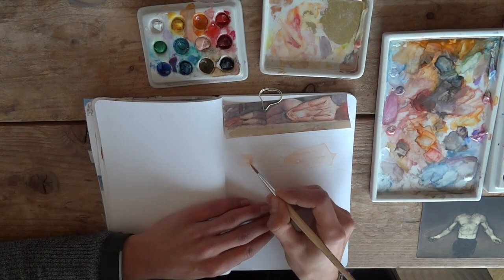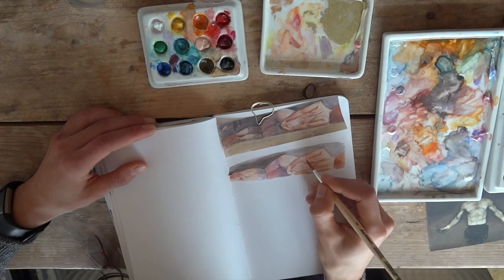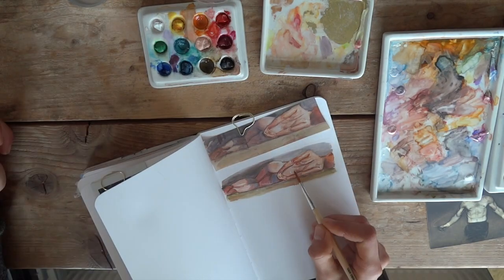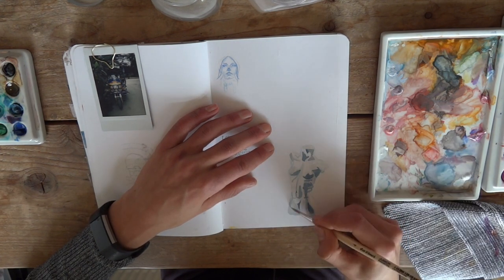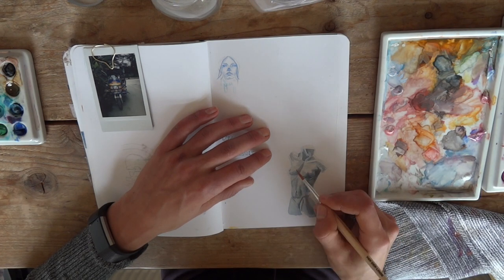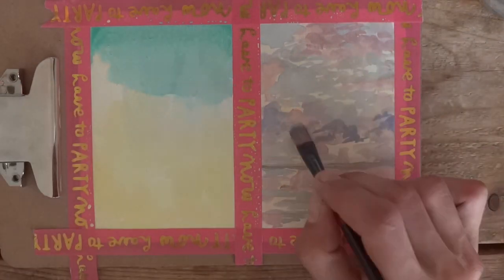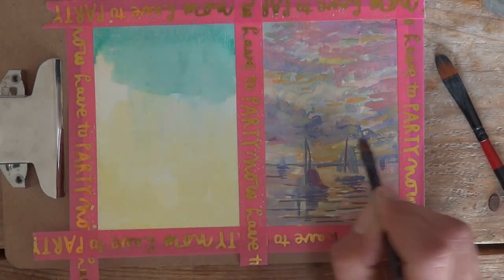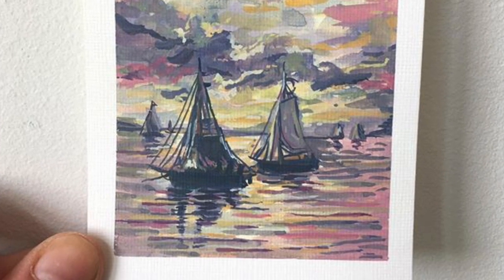Art tip: copy the masters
In this video I'm showing some examples of how I'm trying to copy the masters, and also explaining why it's useful.
Leave any tips and ideas down in the comments, would love it :)